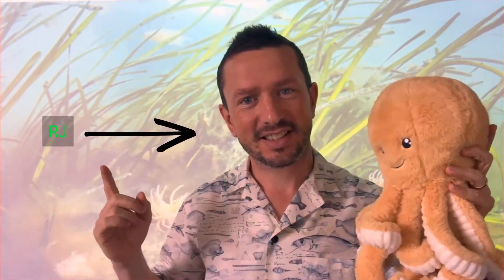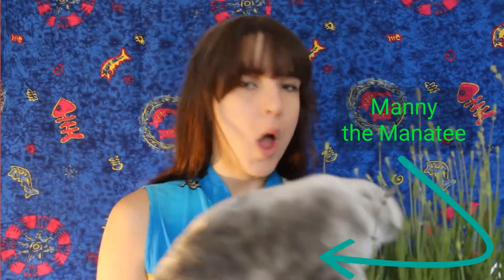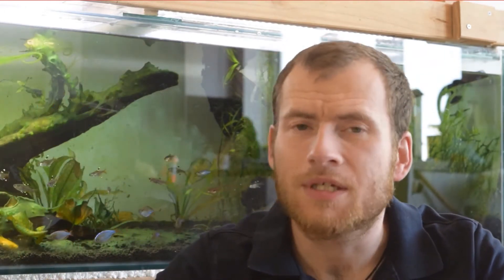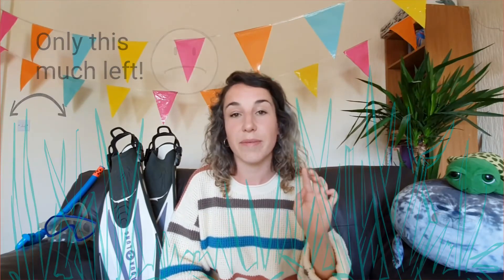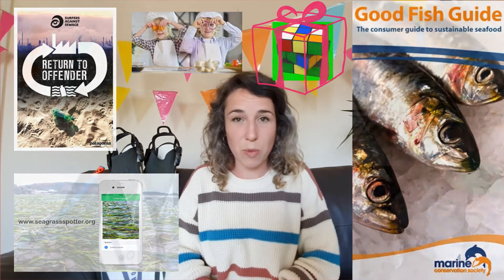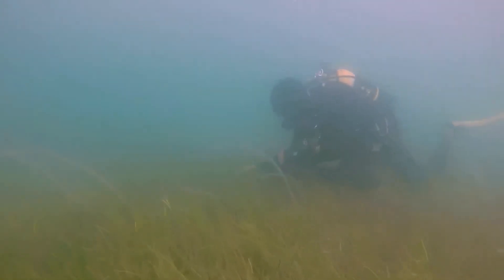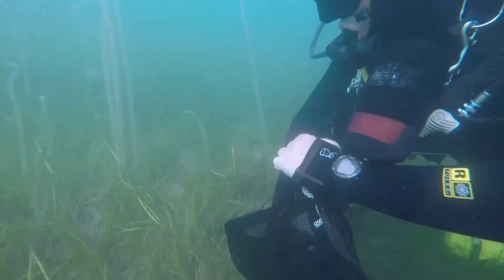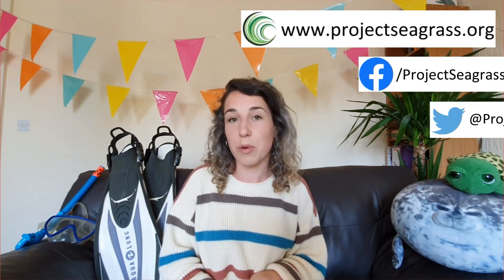Wild Weekends: Project Seagrass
Wild Weekends with Earthwatch! Learn about ocean life in this educational video full of fascinating facts from Project Seagrass. Join in with our Wild Weekend and make your own sea creatures with our fun weekend kids' activity ⬇️

Find out about animals that live in the sea, why seagrass is so important in the fight against climate change, and all about seagrass conservation.